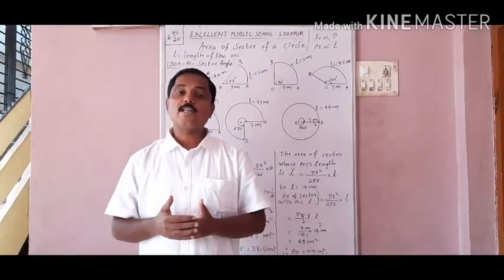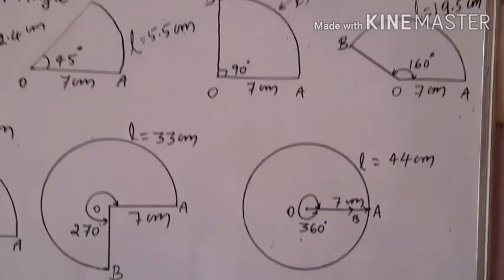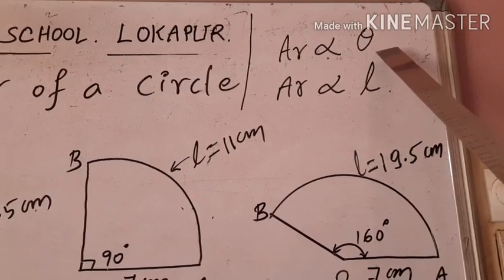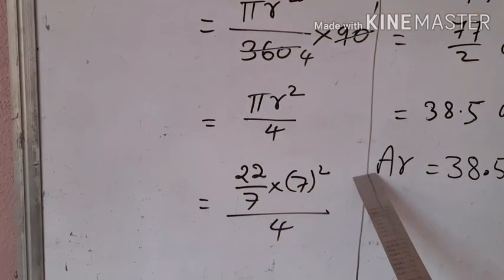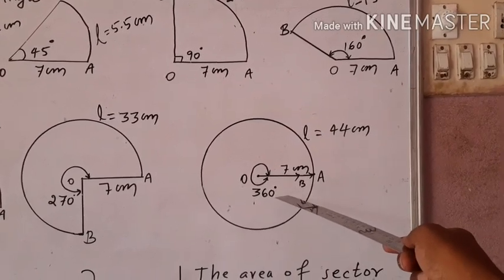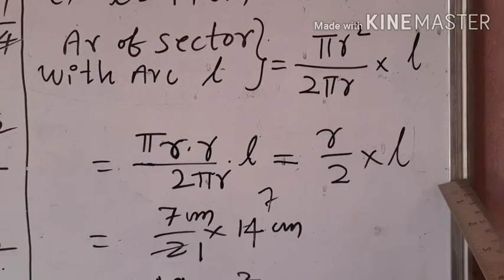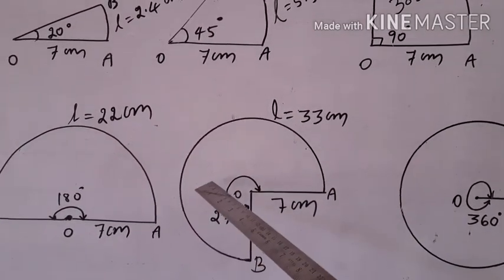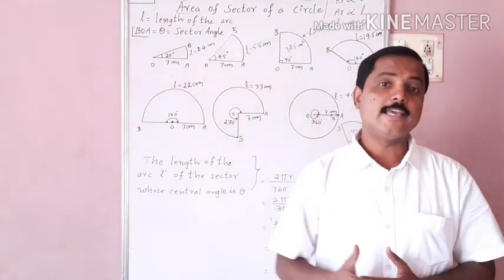Dr.JSNavali/10thMaths CBSE/to find the area of sector of radius r,sector angle,length of the arc l.